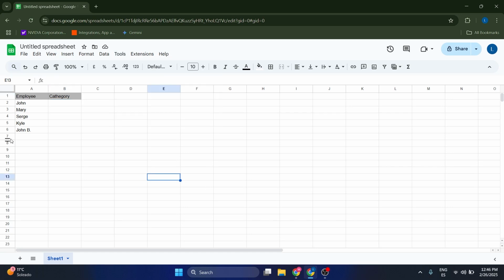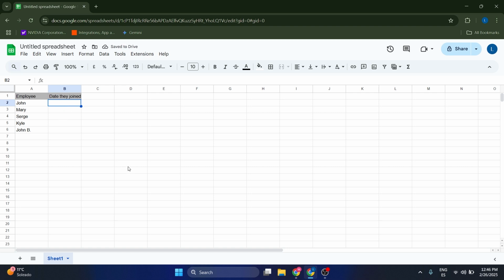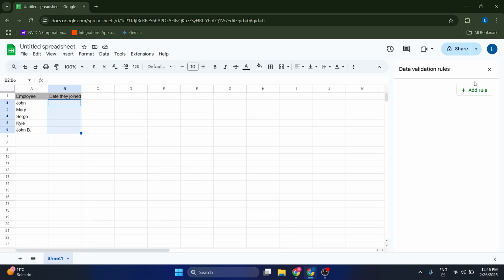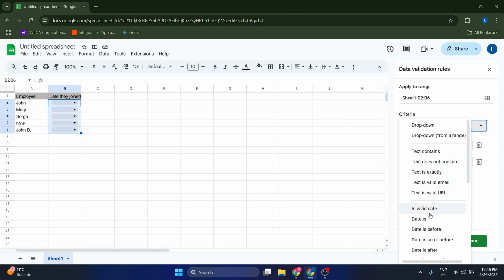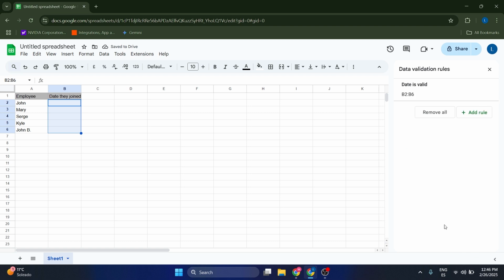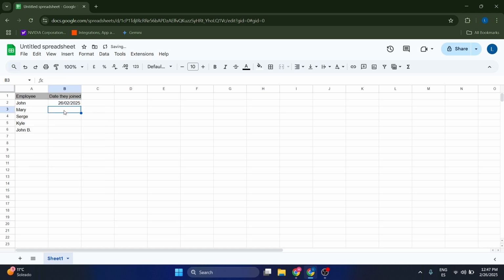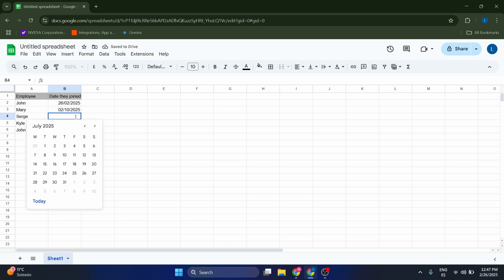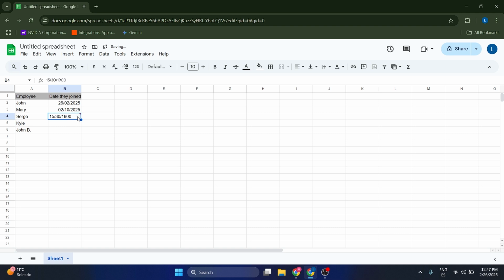How to Create a Date Picker in Google Sheets